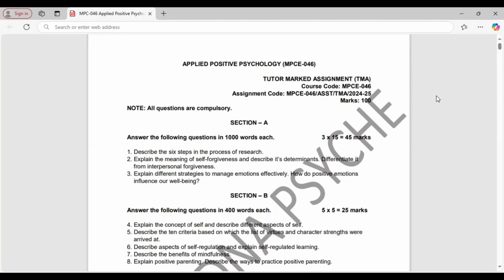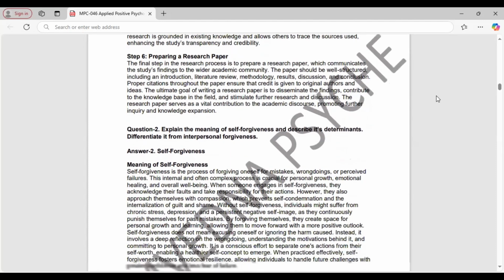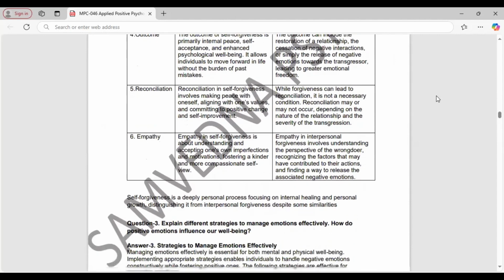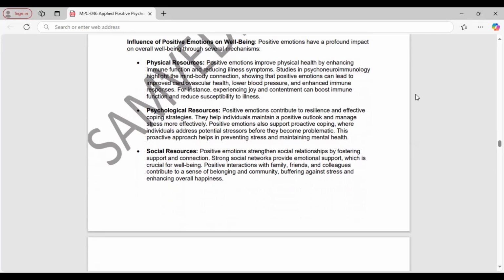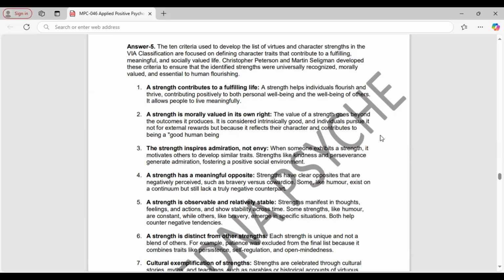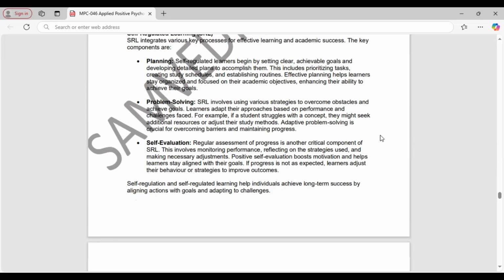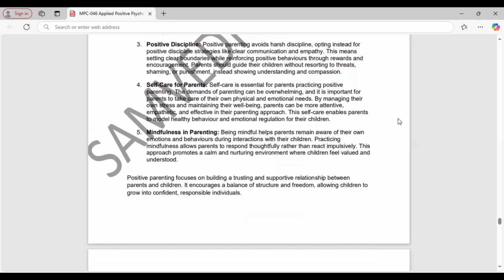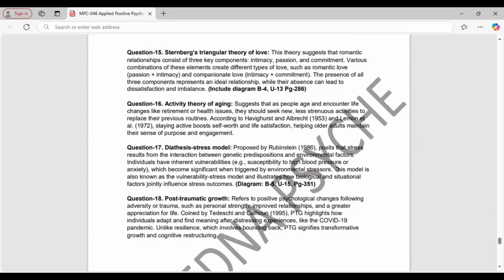IGNOU MAPC PSYCHOLOGY:Applied Positive Psychology (MPCE-046)July 2024-January 2025 Solved Assignment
IGNOU MAPC PSYCHOLOGY: Applied Positive Psychology  (MPCE-046)July 24-January 2025  solved assignment
🌿 New blog post:
The Inner Shift — A quiet reflection on how we carry our past patterns, and how self-awareness opens the door to inner change.

✨ My latest poem:
She Lives Without a Sound — A tribute to silent strength, unseen battles, and quiet resilience.

Steps in the process of research, Meaning of self-forgiveness and describe it’s determinants. Differentiate it from interpersonal forgiveness, Different strategies to manage emotions effectively. How positive emotions influence our well-being, Concept of self and different aspects of self, Ten criteria based on which the list of virtues and character strengths were arrived at, Aspects of self-regulation and explain self-regulated learning, Benefits of mindfulness, Explain positive parenting. Describe the ways to practice positive parenting, Happiness pie chart, Components of self-efficacy, Four waves of resilience research, Learned optimism, Neurobiology of hope, Flow and engagement, Sternberg’s triangular theory of love, Activity theory of aging, Diathesis-stress model, Post-traumatic growth.